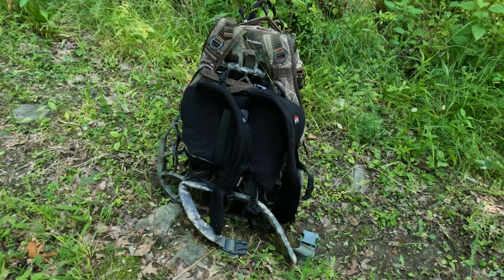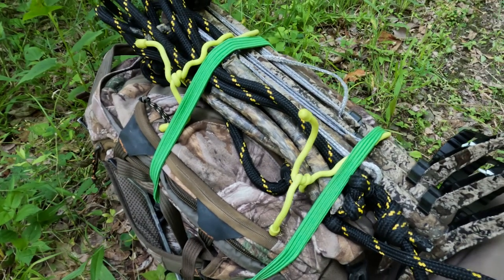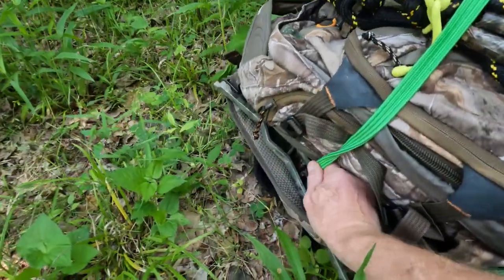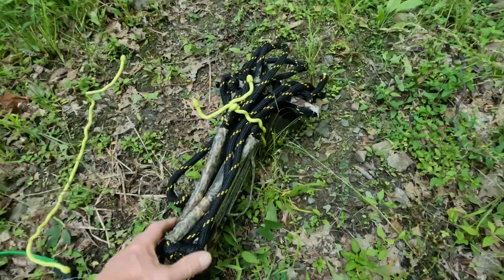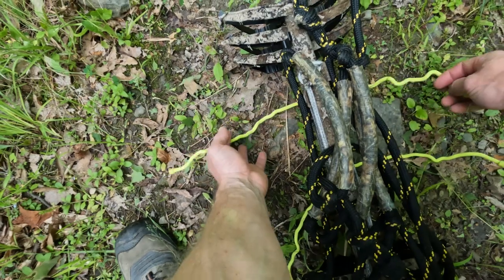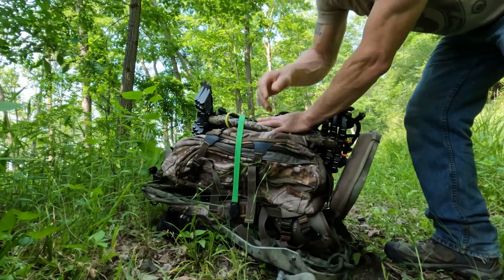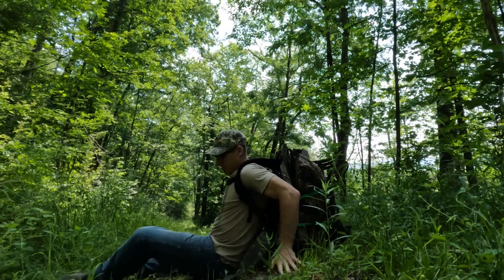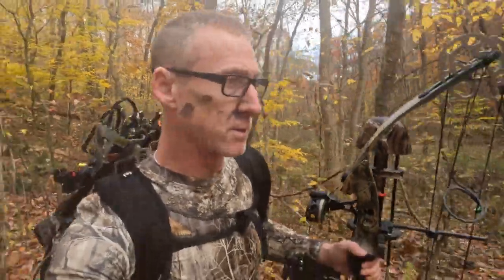TETHRD ONE STICKS - Use Gear Ties To Bundle Your Sticks and Aiders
I purchased Gear Ties to bundle my Aiders to my TETHRD ONE STICKS. I use this to make it easier to get my gear out into the woods when I hunt.

Nite Ize GT24-2PK-33 Original Gear Rubber Twist Tie, 24" - 2-Pack, Neon Yellow $15.99